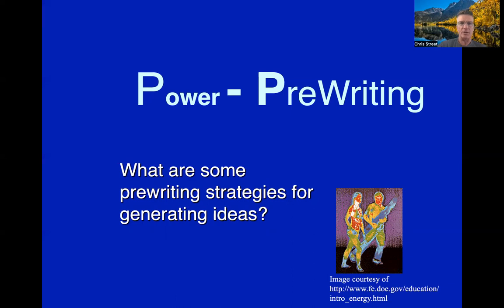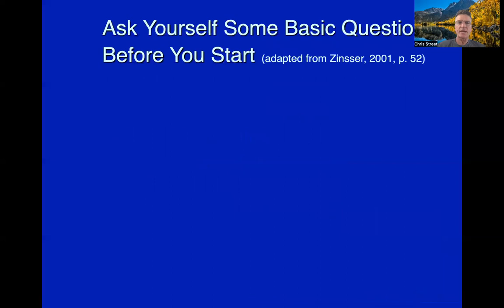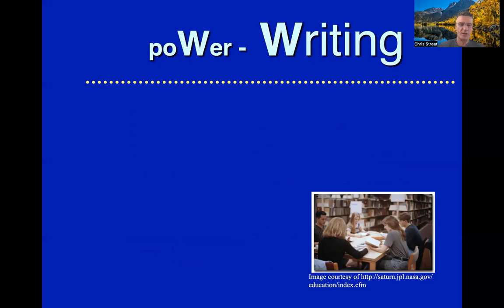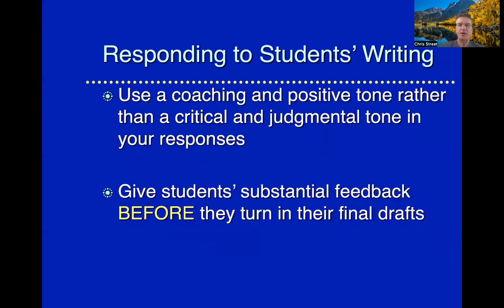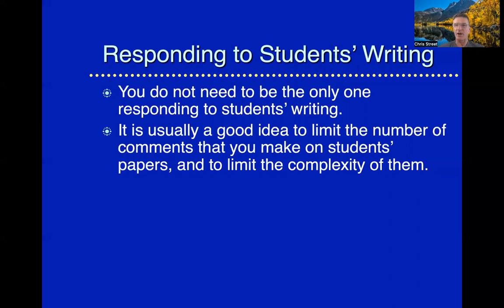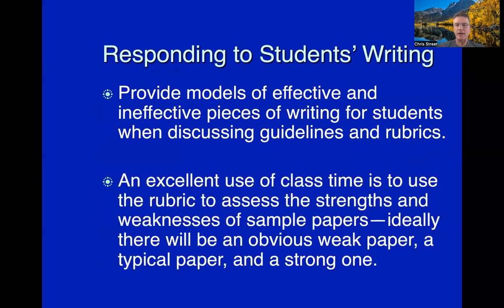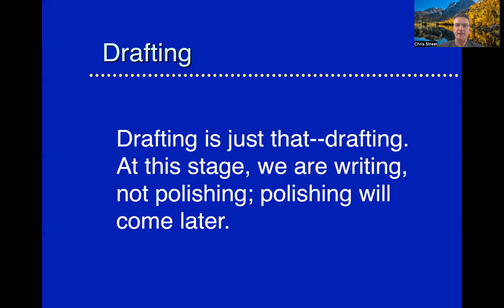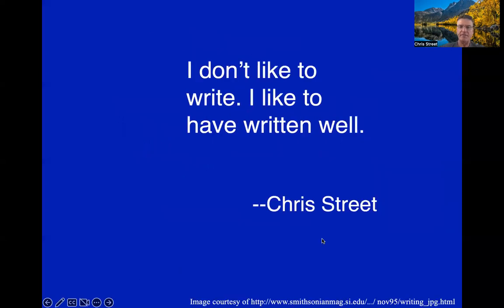P.O.W.E.R: A Way to View Writing